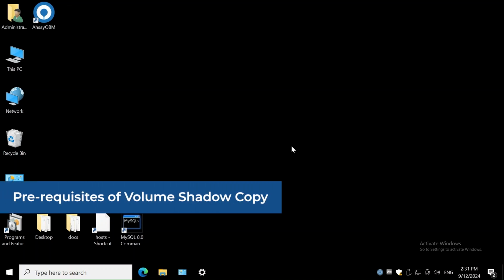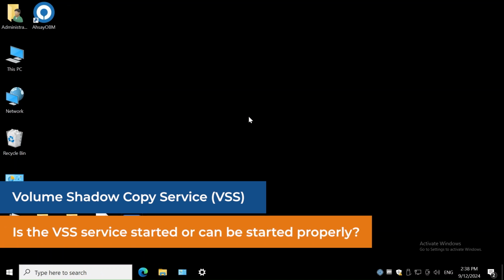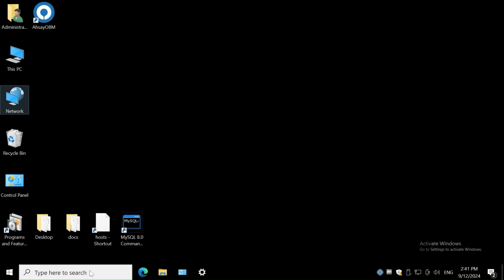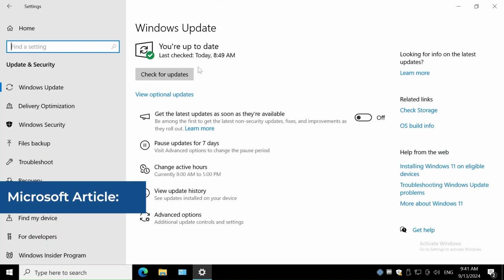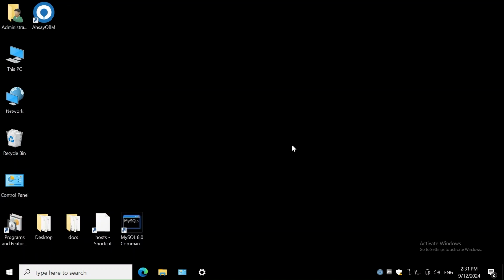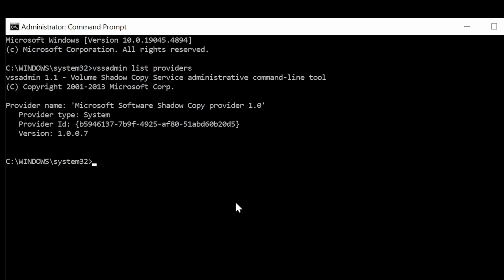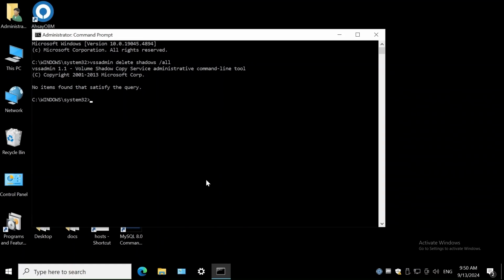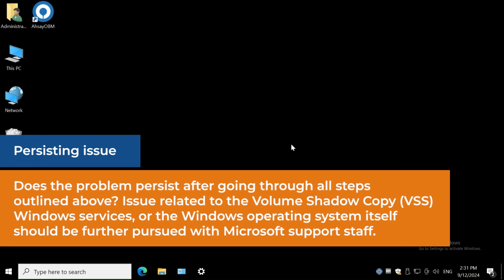Troubleshooting problems with Volume Shadow Copy for Windows backups on AhsayOBM and AhsayACB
Check out our video on: Troubleshooting problems with Volume Shadow Copy for ahsayobm and ahsayacb file backup running on microsoft windows servers computers notebooks windowsserver windowspc windowslaptop on the following operating systems

00:00 Intro
00:28 1. Pre-requisites of Volume Shadow Copy: Which version of Windows are you using?
00:46 2. Reboot the affected machine: Have you restarted the affected computer recently?
01:03 3. Volume Shadow Copy Service (VSS): Is the VSS service started or can be started properly?
01:39 4. Re-register VSS files: Are the VSS related components correctly registered?
02:19 5. Latest Windows updates from Microsoft: Have you installed the latest Windows updates on the affected computer?
02:45 6. Microsoft Visio: Is Visio installed?
03:13 7. Volume Shadow Copy (VSS) related issue: Is the issue VSS related?
05:24 8. Persisting issue